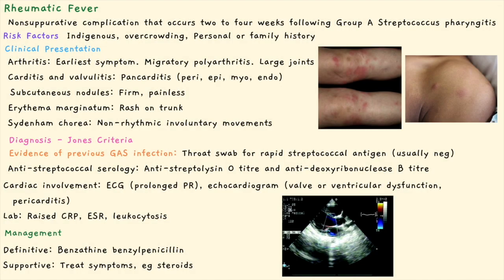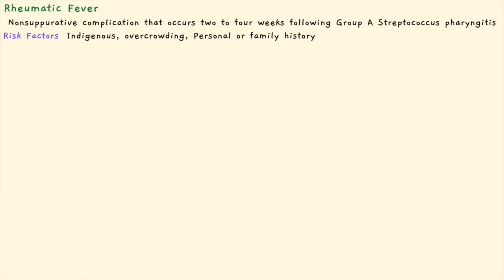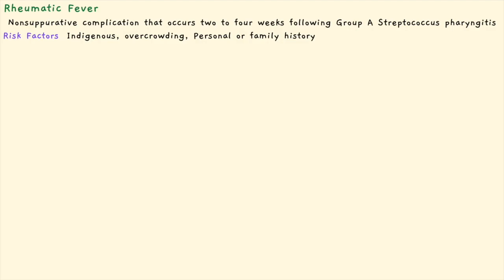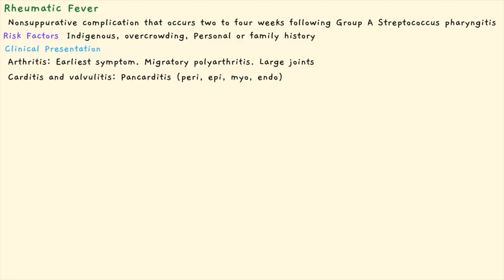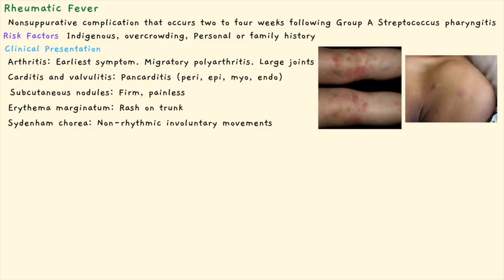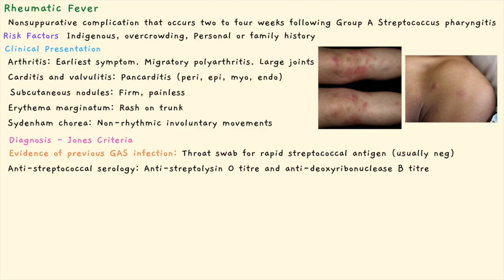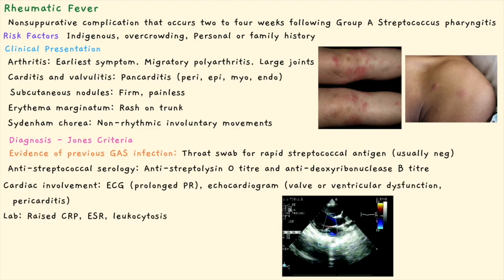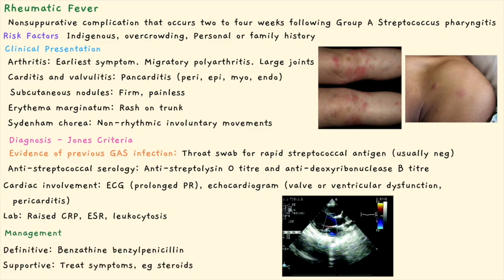Rheumatic Fever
Rheumatic fever is an inflammatory condition that occurs typically 2-4 weeks after a streptococcal infection. It is a Type II hypersensitivity reaction whereby antibodies produced against streptococcus react with the patient’s organs to produce symptoms. Rheumatic heart disease occurs when these antibodies target the heart. We describe the clinical presentation, diagnostic approach and management principles for patients with rheumatic fever.